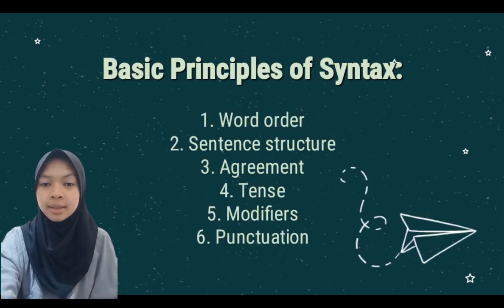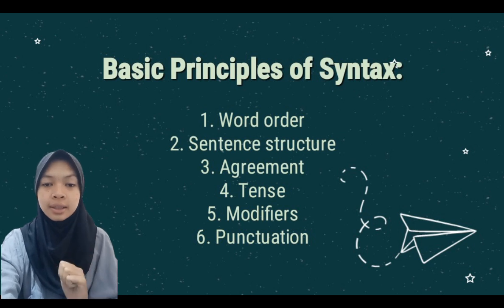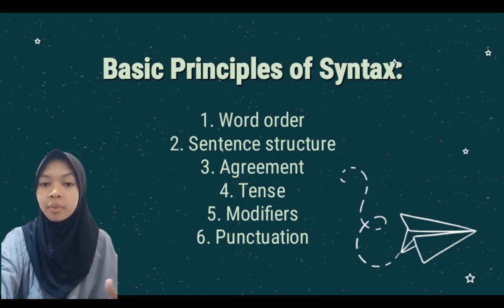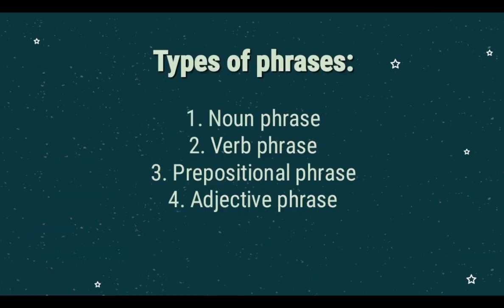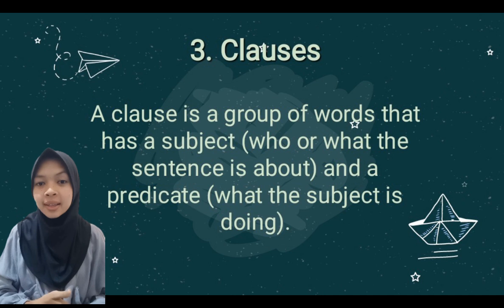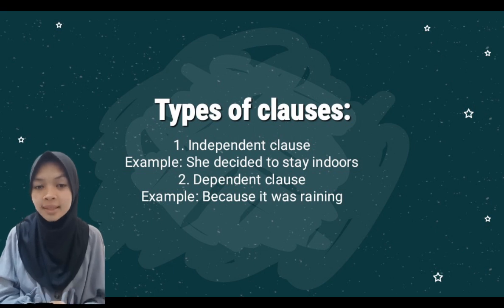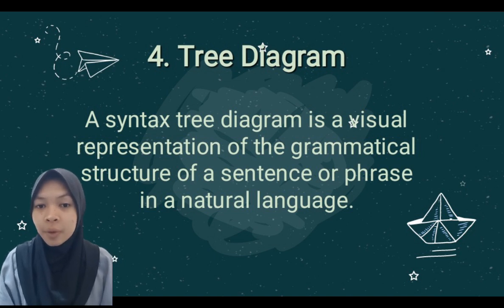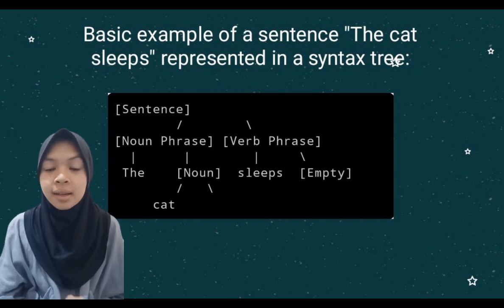Syntax in Linguistics